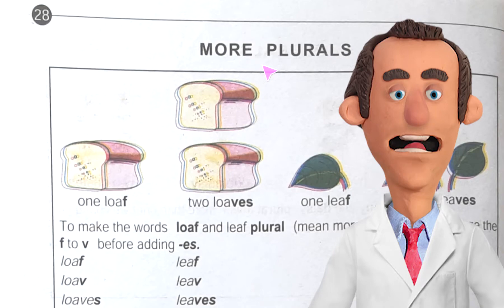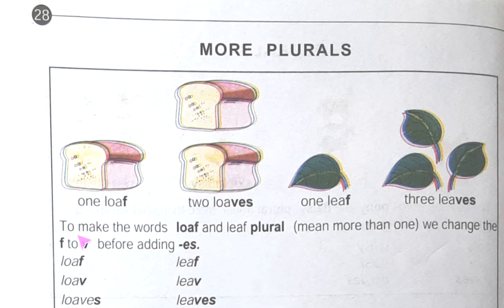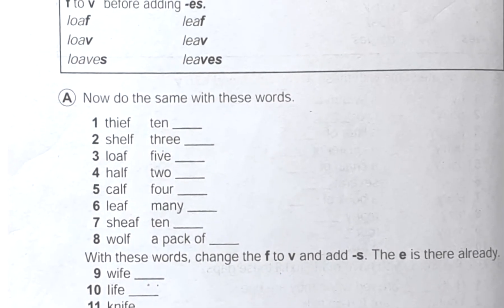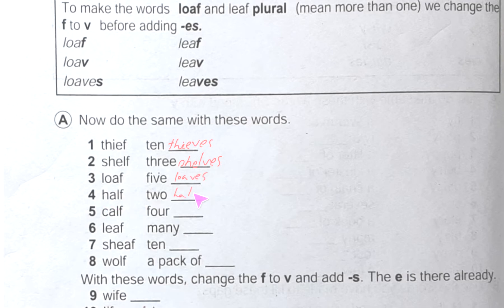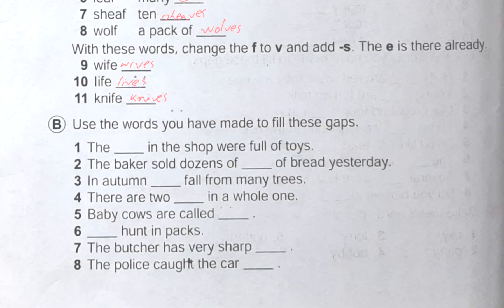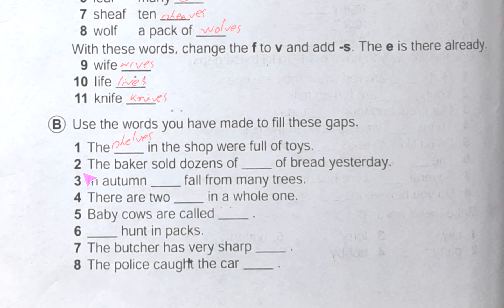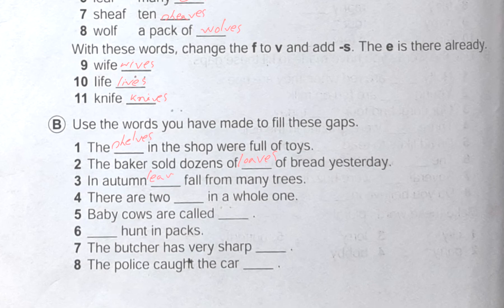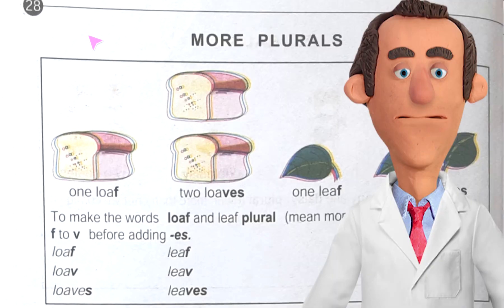Junior English-1-Page-28- More Plurals I solution of junior english-1 I the empirical school